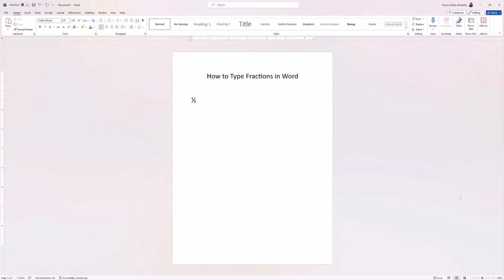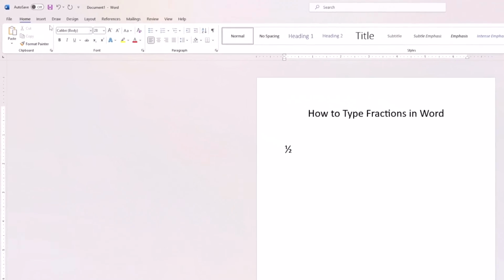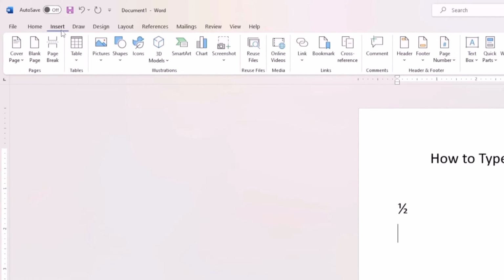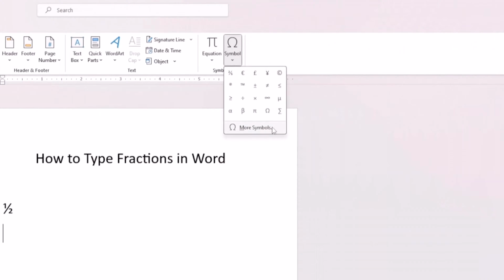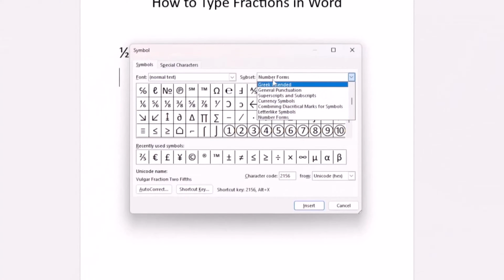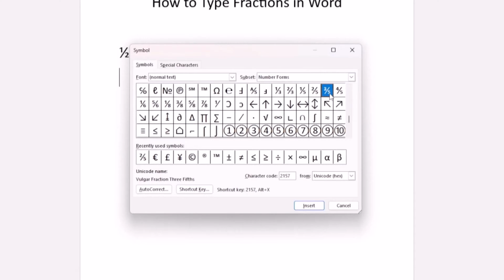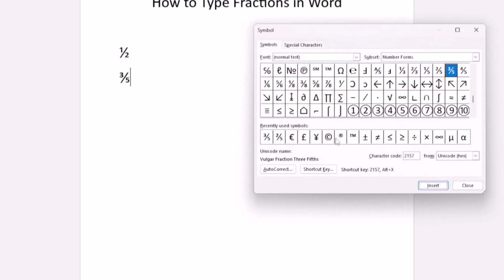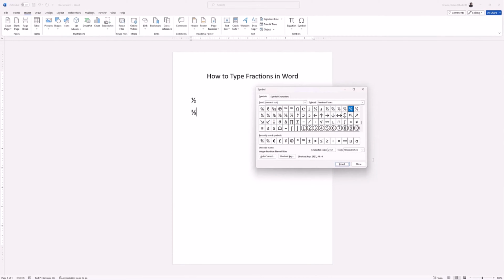How to Type Fractions in Microsoft Word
Learn the simplest ways to type fractions in Microsoft Word in this quick and easy tutorial. Whether you're working on academic papers, professional documents, or personal projects, this video guides you through the steps to insert and format fractions in Word.